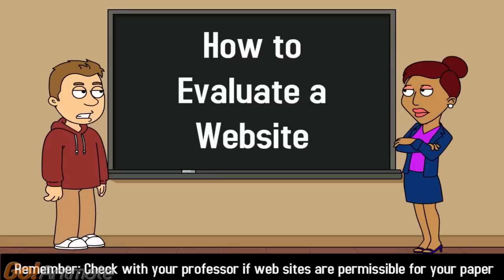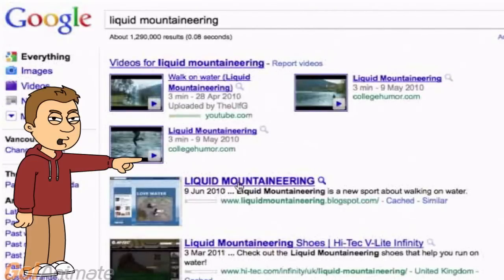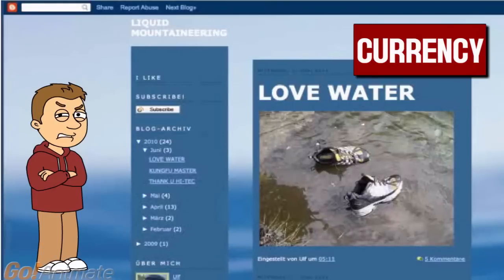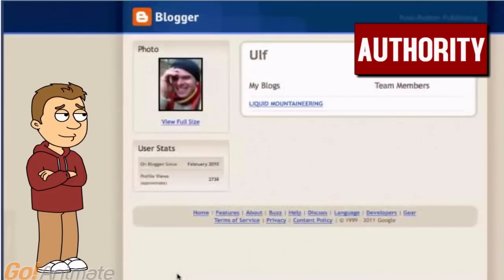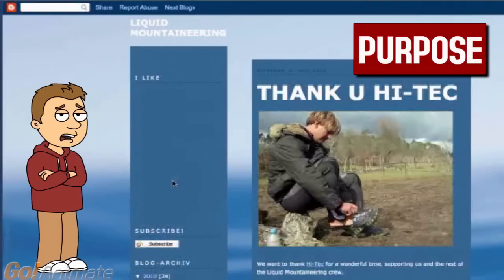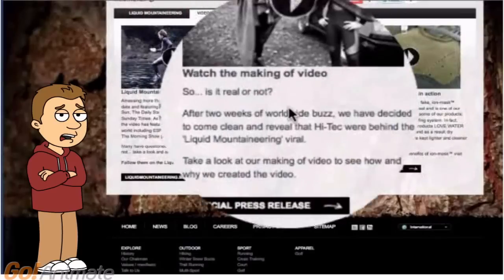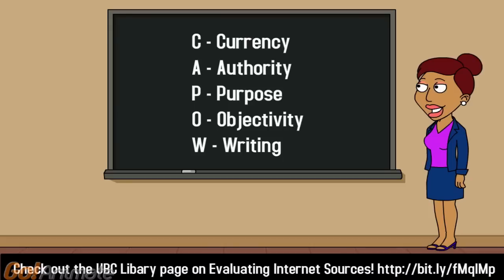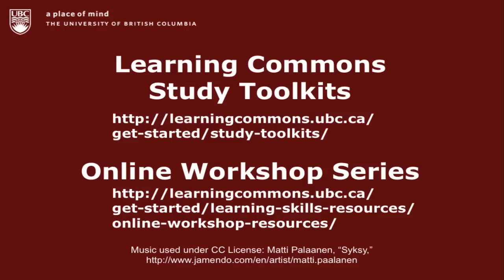Internet Skills 1: How to Evaluate a Website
This video is part of the UBC Learning Commons three-minute tutorials series. The tutorial will introduce the internet skills series and provide a framework for assessing websites.